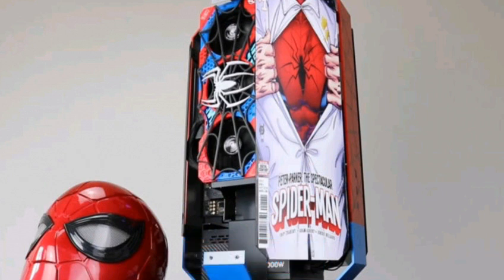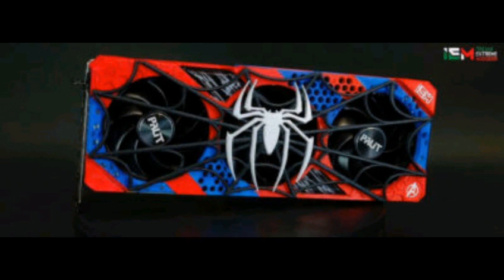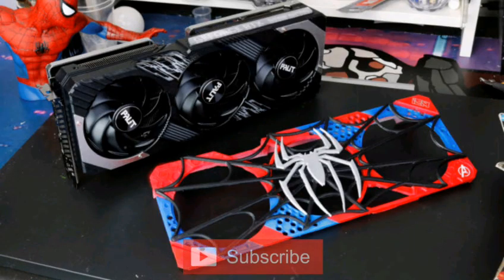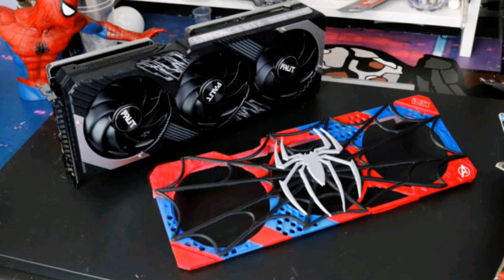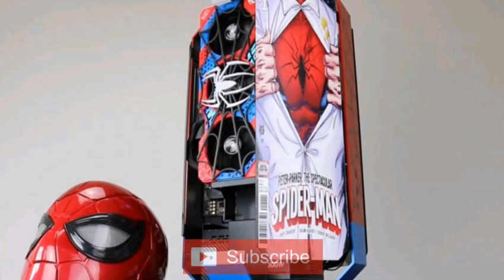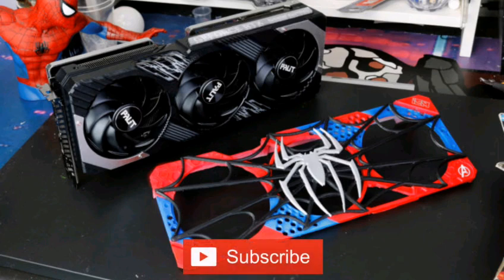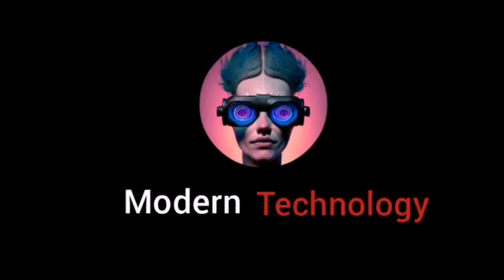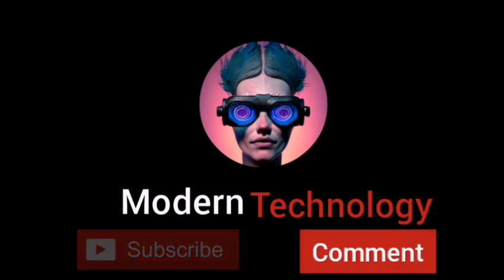Palit shows off Spider-Man modded GeForce RTX 4070 GPU